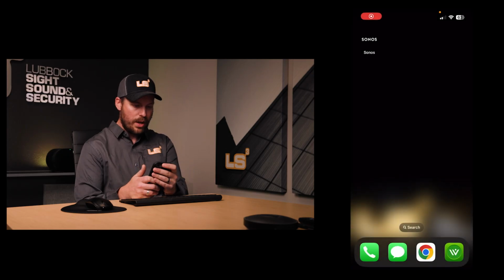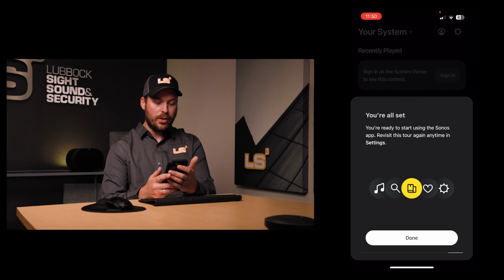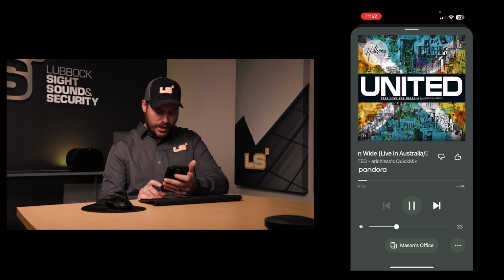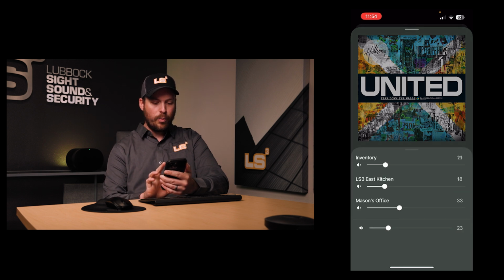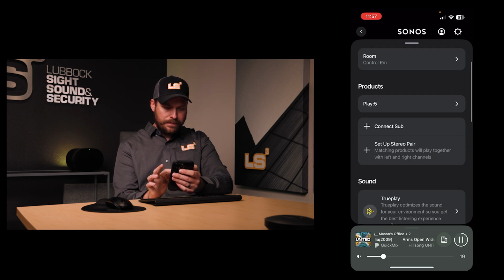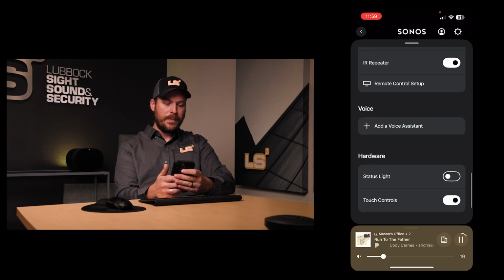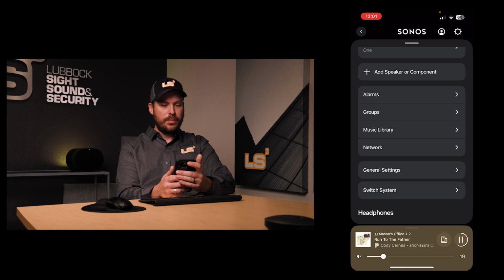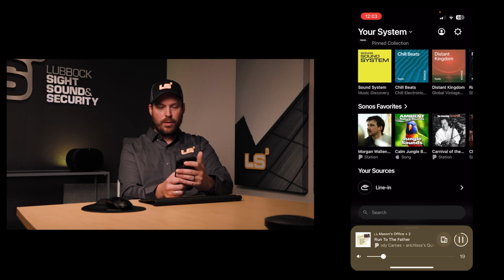Deep Dive: Master the Sonos App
Get the most out of your Sonos system with this in-depth look at the Sonos app. In this video, we take a deep dive into the Sonos app to show you how to navigate its features, and control your speakers with ease.

Timestamps
00:00 Start
0:33 Join existing system
1:10 Login
2:25 Homepage
2:55 Sources
7:35 Settings
10:25 Services
11:50 Alarms
13:20 Sonos Favorites
14:30 Outro